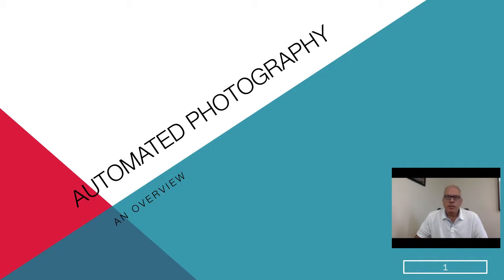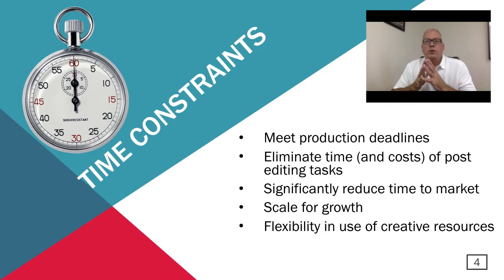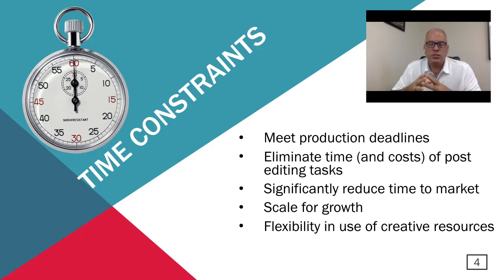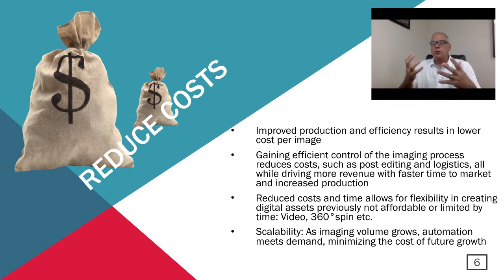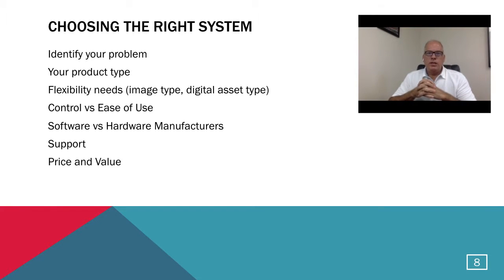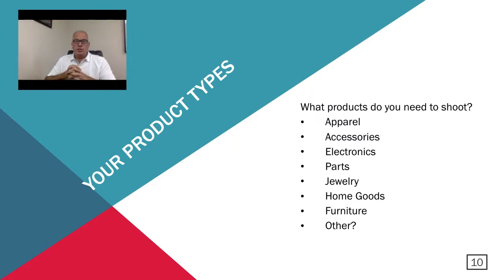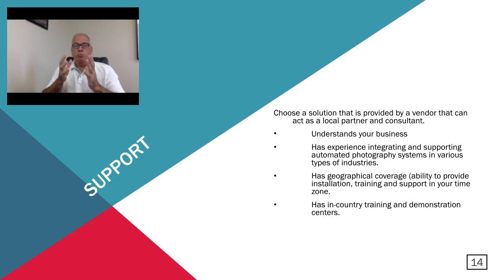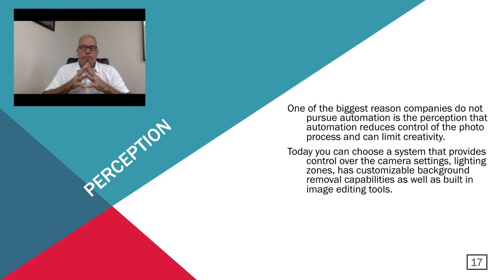Automated Photography Overview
Presentation discussing the subject of investment in a automated photography system for your studio.